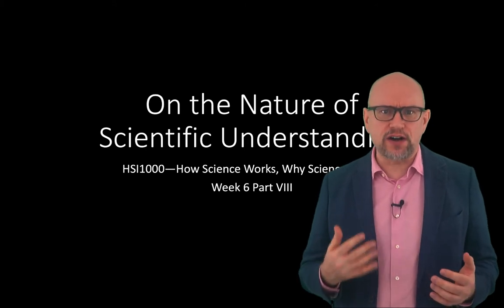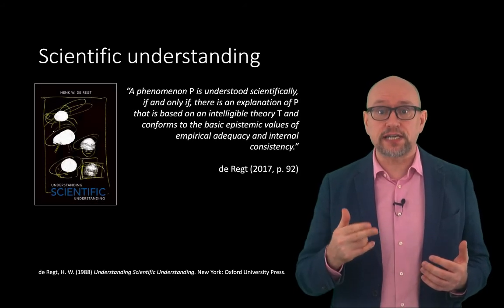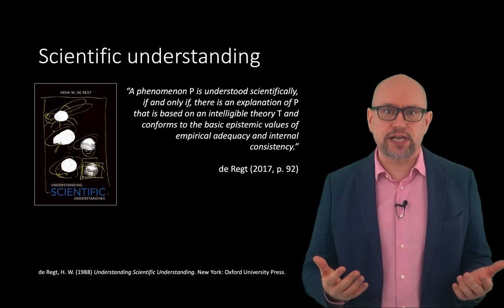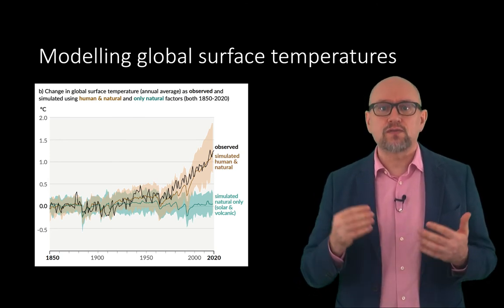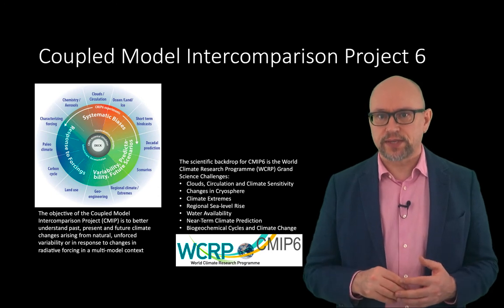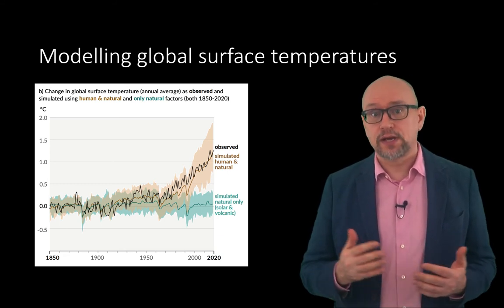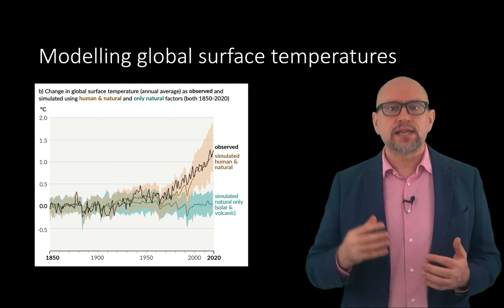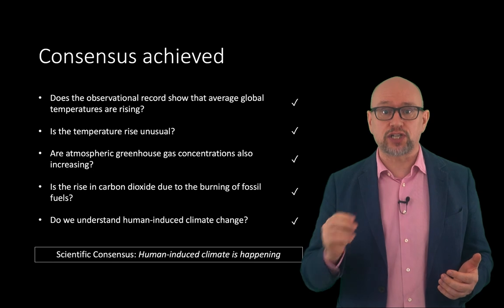HSI1000 Week 6 Part VIII: On the Nature of Scientific Understanding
This video describes why scientists understand global warming and how that understanding incorporated into climate models reproduces the observed temperature record.

Chapters:
0:00 Introduction
0:35 Scientific understanding
1:54 Modelling global surface temperatures
2:36 CMIP6
3:03 Comparison of model with observations
4:02 Consensus achieved